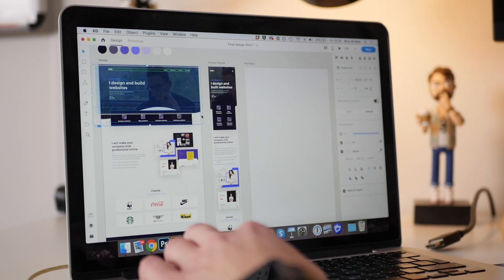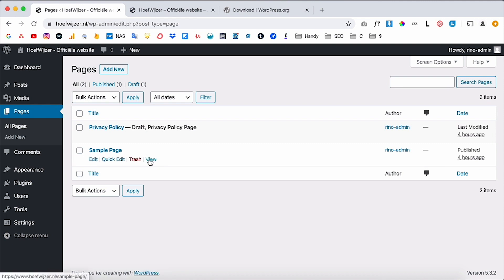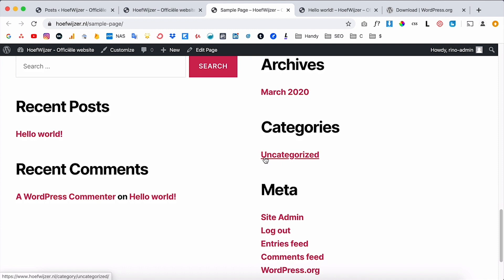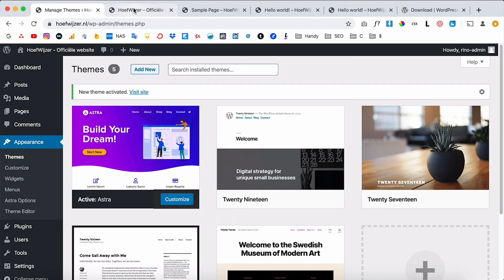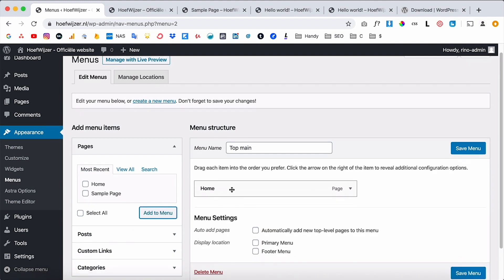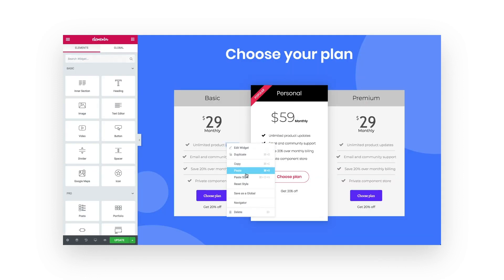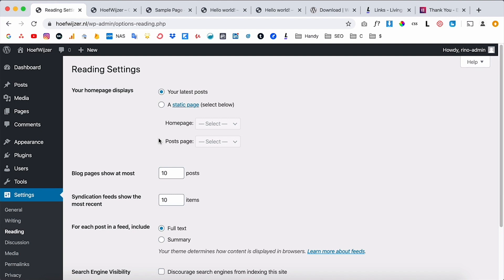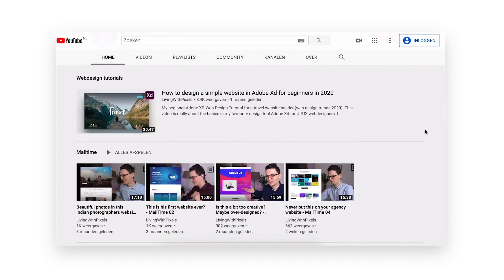Wordpress Tutorial 2020 (for beginners) - It's not that difficult anymore nowadays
He guys, since a lot of people are starting with Wordpress, I wanted to create a simple Wordpress tutorial for beginners. Just to cover the basics so you will get comfortable with how to use Wordpress, plugins, themes etc. I hope you like the video!